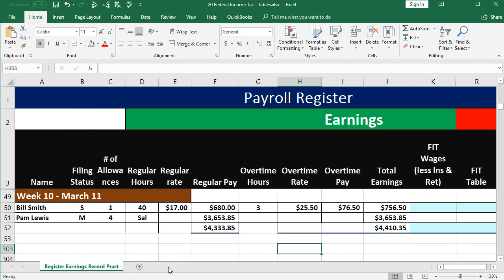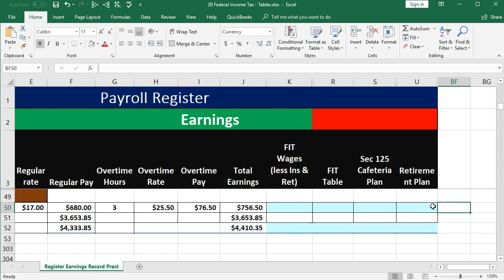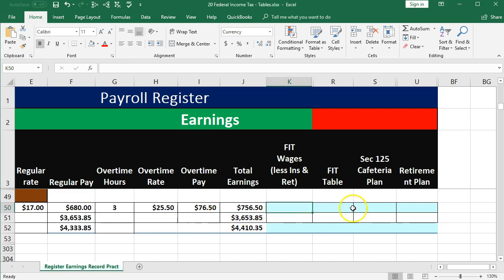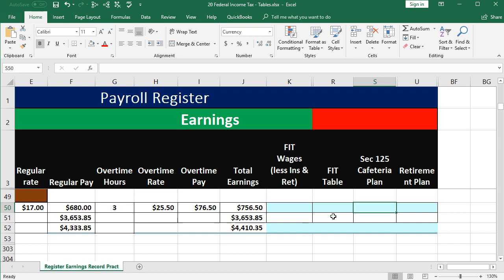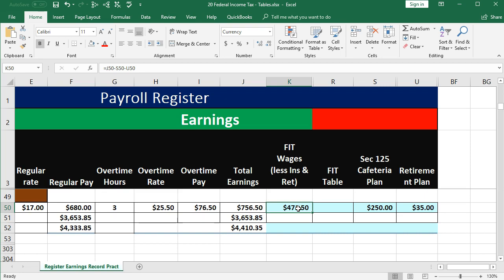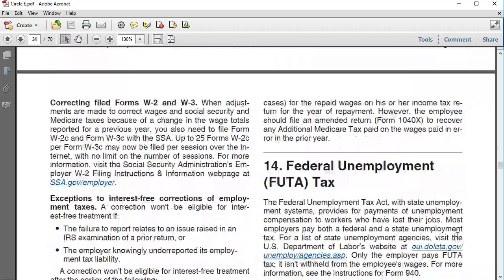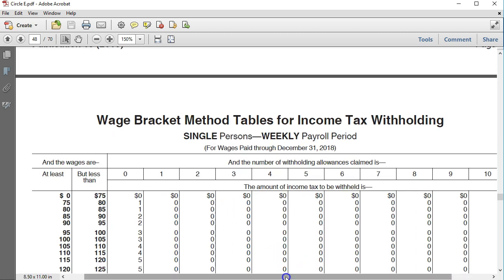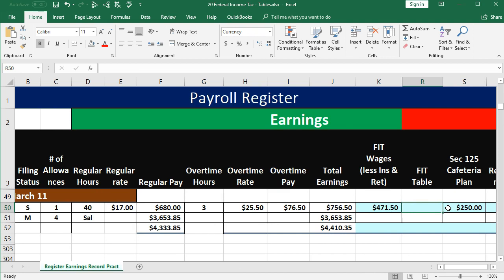20 Federal Income Tax Withholding FIT u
Payroll Accounting
This video will continue a payroll comprehensive problem recording payroll into the payroll register, into the earnings records, creating payroll journal entries, posting them to the general ledger, and making the trial balance.